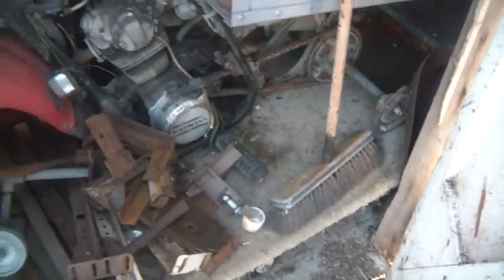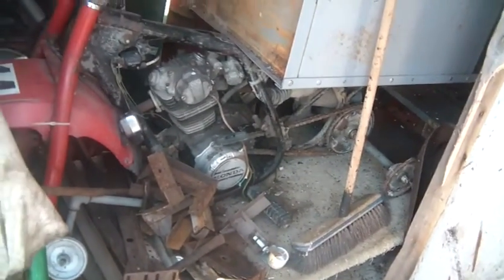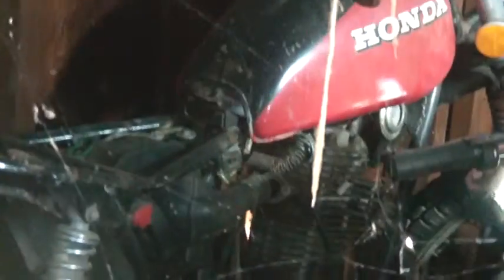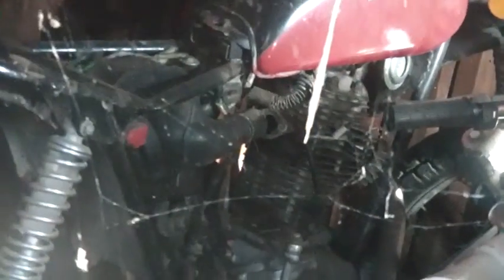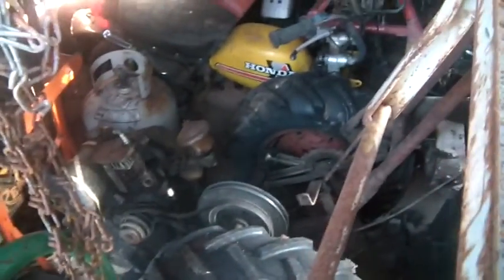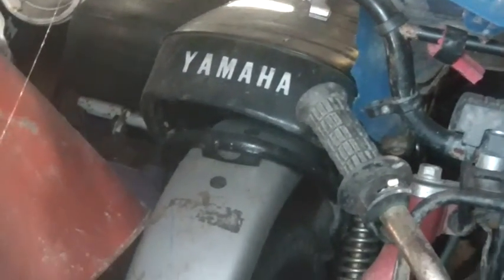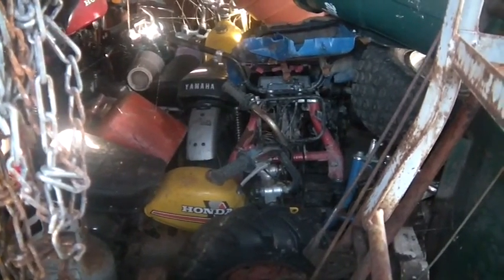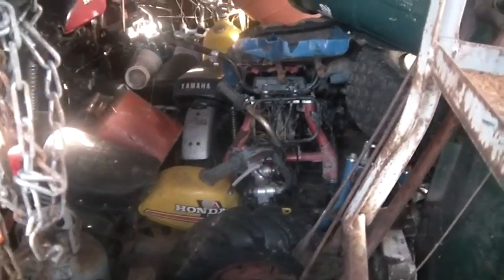3_10, Full Hoard Shed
3_10_2013, Looking thru the last shed of the hoard, Honda 200M, Honda XR200? Honda Minitrail 50s, Honda Trail 70, Yamaha 2 wheeler, yet another Honda ATC 70, Honda 200S.